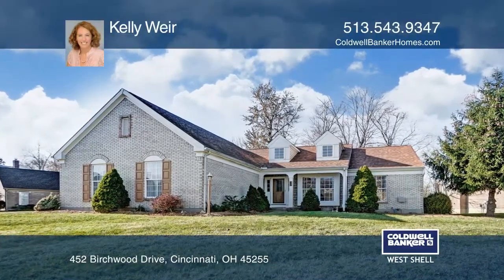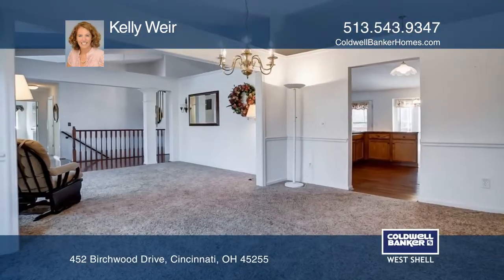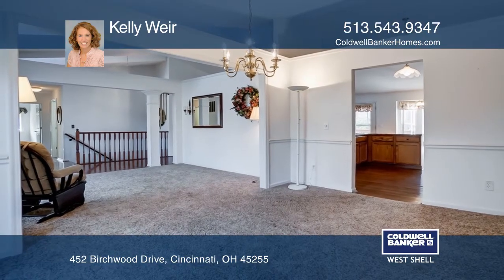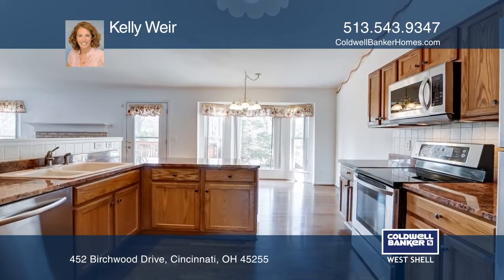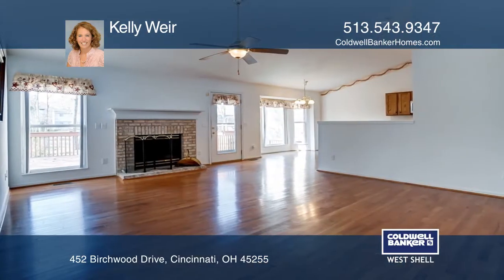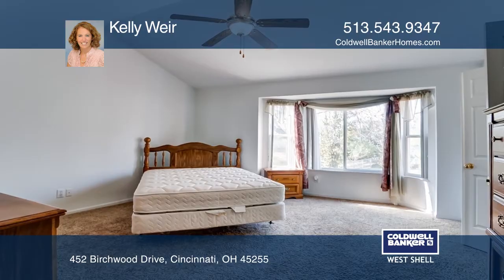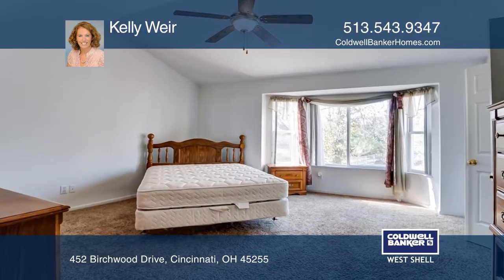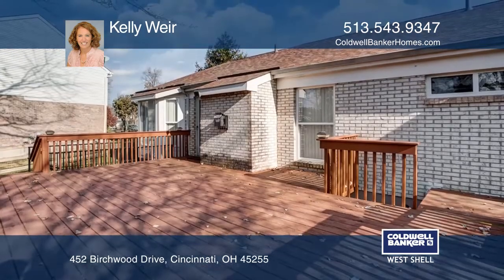452 Birchwood Drive Cincinnati, OH | ColdwellBankerHomes.com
452 Birchwood Drive, Cincinnati, OH

This newer ranch home has had updates galore since being built in 1999. Granite countertops, hardwood floors, newer roof and more. There are laundry facilities on both levels and the lower level has a full bath. The basement is partially finished with a walk-up and could be the perfect guest suite.